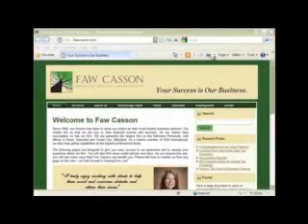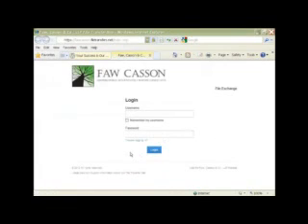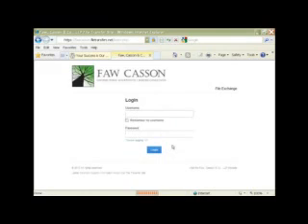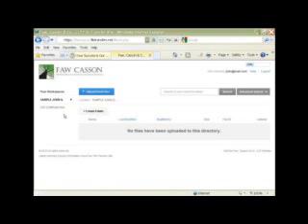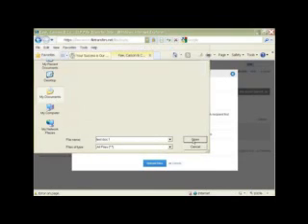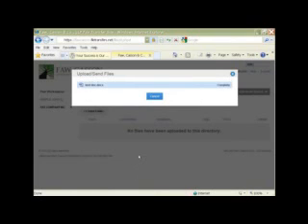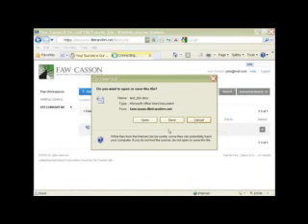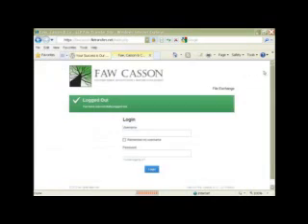How to Use Faw Casson's Secure Portal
Step by step instructions on how to use Faw Casson's secure portal to safely upload and download electronic documents to and from your Faw Casson advisor.